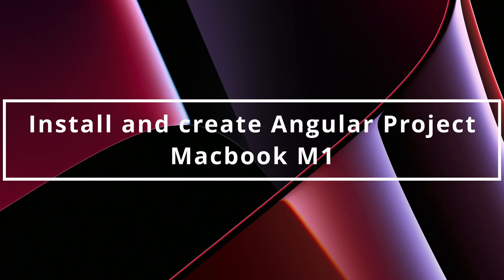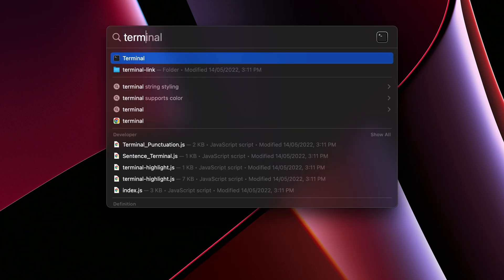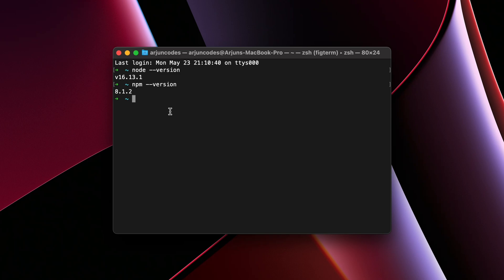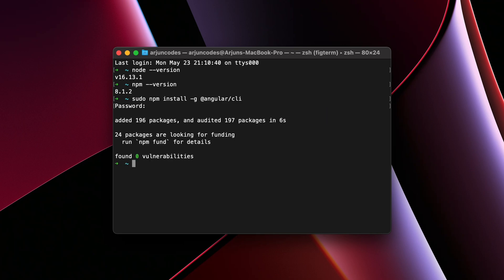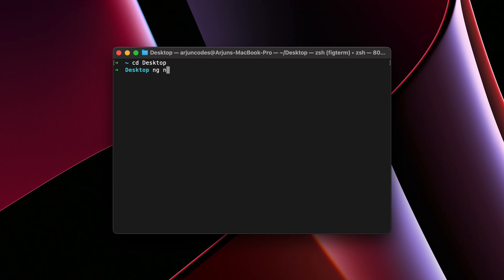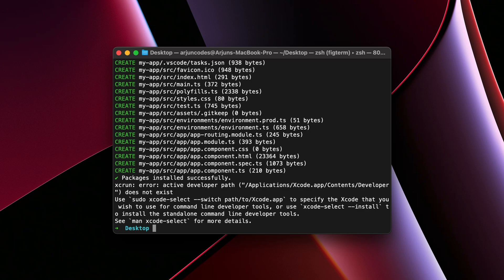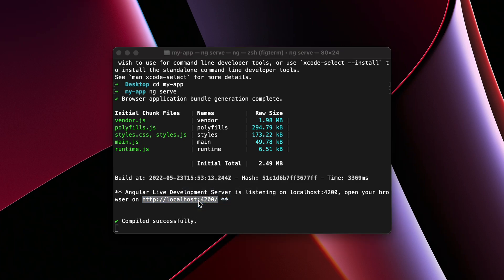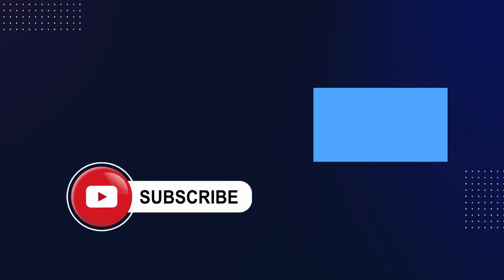Installl AngularCli and Create you first Angular Project on Macbook M1/ Macbook M2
In this video, I have how to install angular CLI to create your first Angular Project On Macbook M1 / Macbook Air M2.